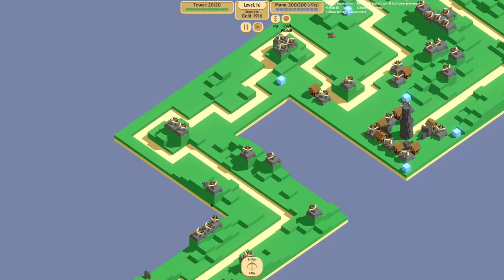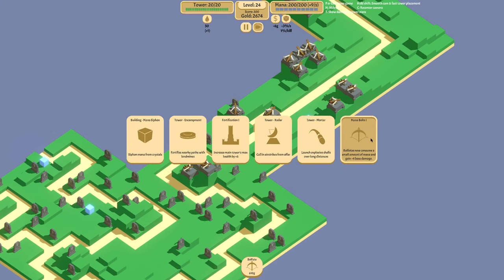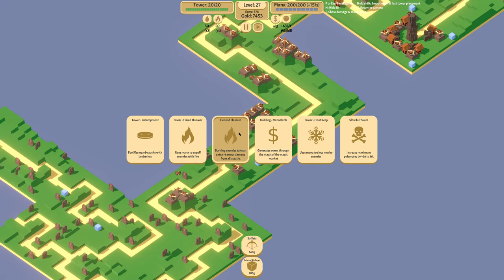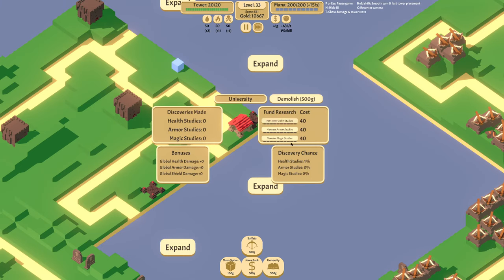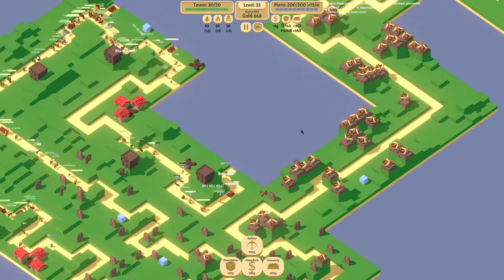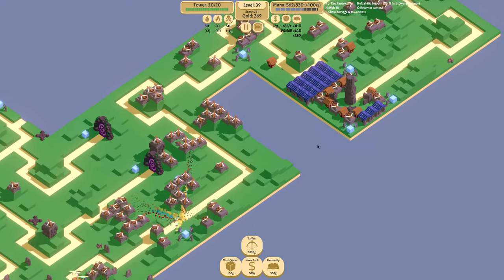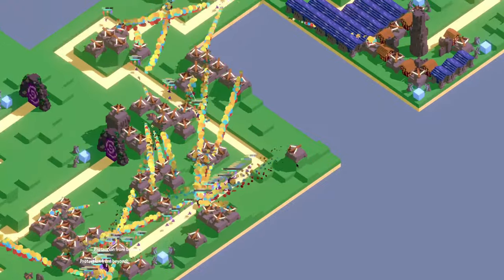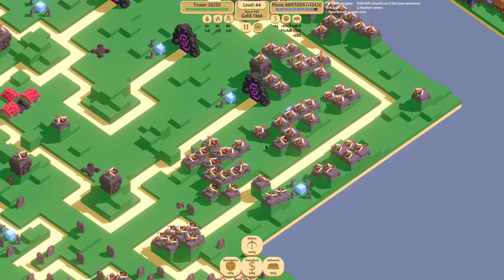Rogue Tower Ballista ONLY Challenge VICTORY!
How hard can Ballista only be?